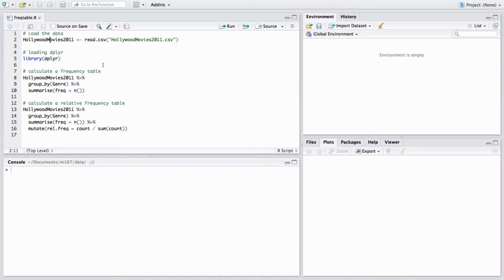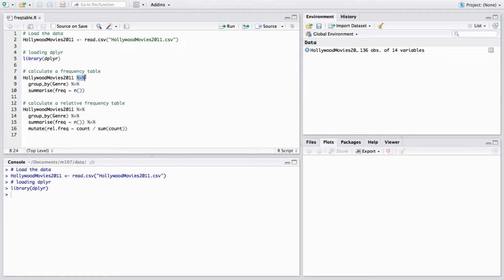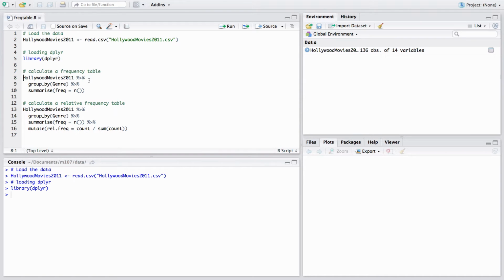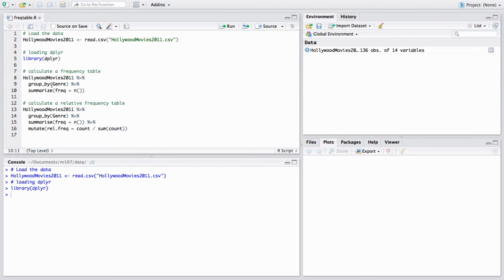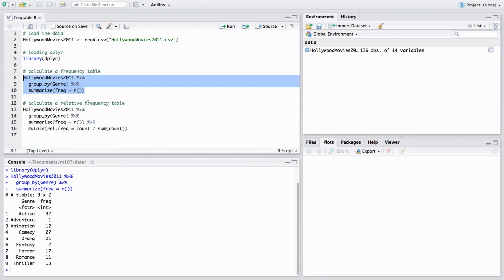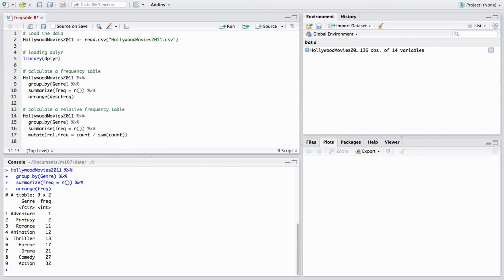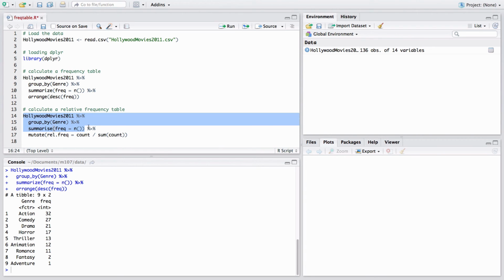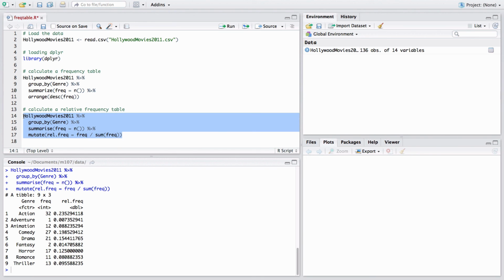Creating frequency tables in R using dplyr